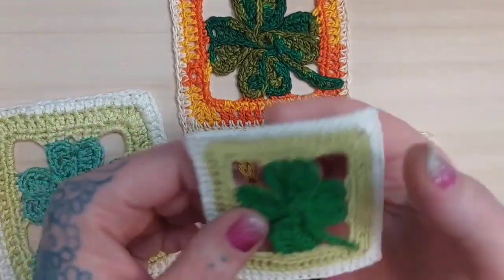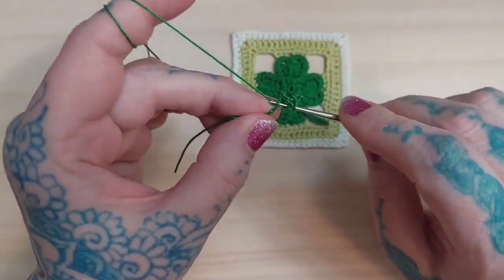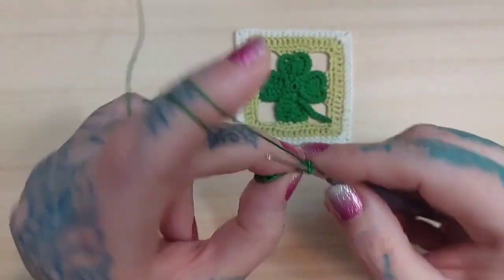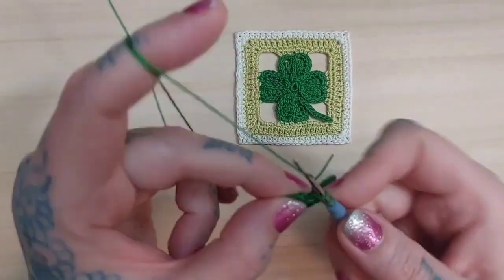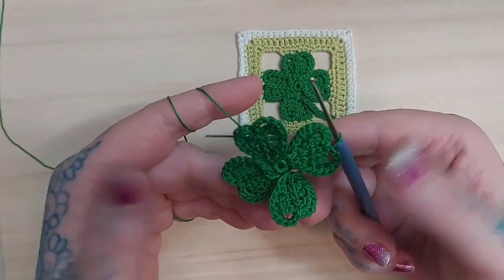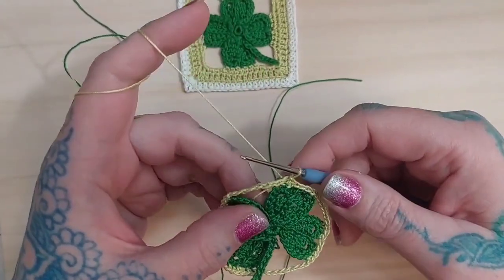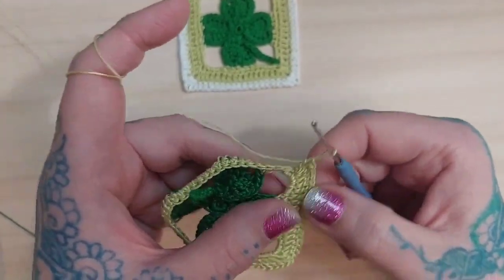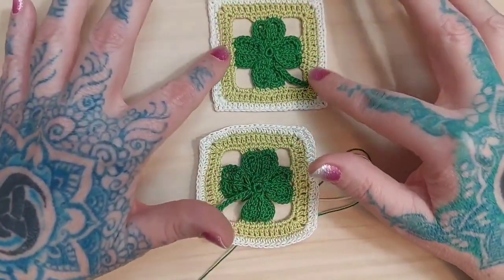How to Crochet Lucky Clover Granny Square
St. Patrick's Shamrock four-leaf Clover Granny Square

Yarns and Threads used in the design of the granny square and the making to this video:

Lion's Brand
1. Trudoo
   a. Sea Foam
   b. Celery
   c. White

2. Basic Stitch
   a. Ecru
   b. Mustard

3. Heartland
  a. King's Canyon

Aunt Lydia's Classic Crochet Thread
   a. Myrtle Green
    b. Wasabi
    c. White

  a. Lace Weight (White/Dyable)
   b. Ombre Sport Weight silk (rainbow set)